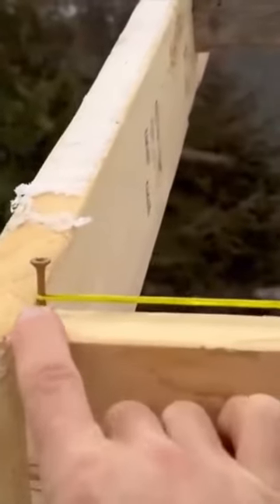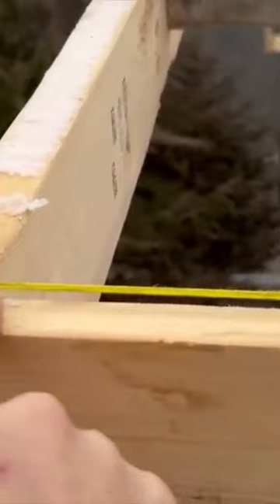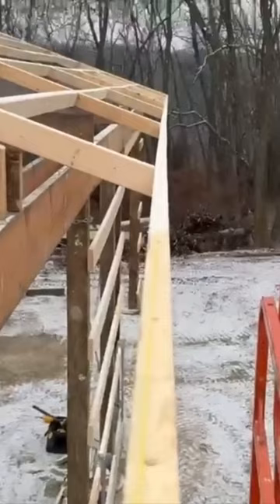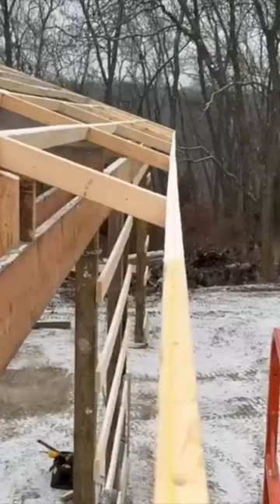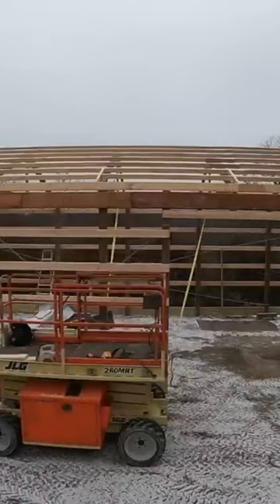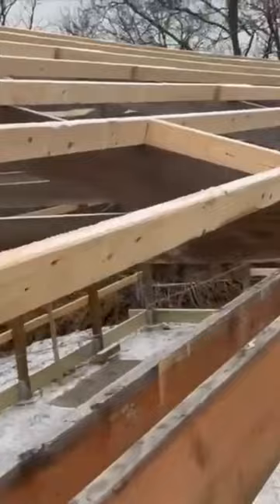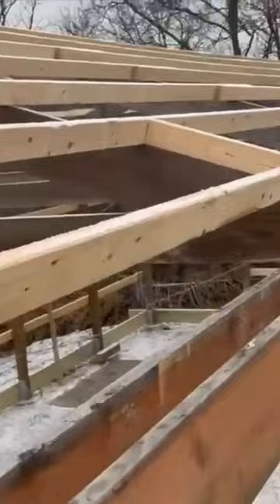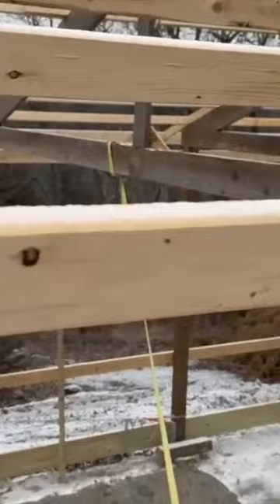Straighten Fascia Post Frame Building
Straightening the fascia boards and squaring this post frame structure.